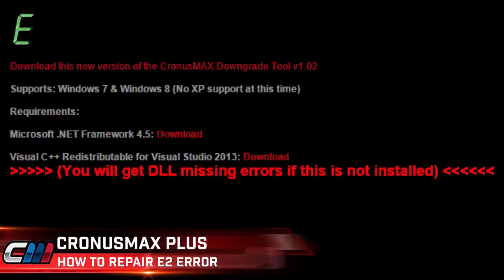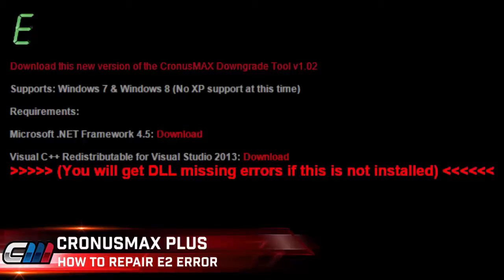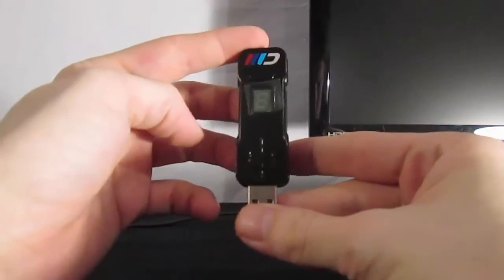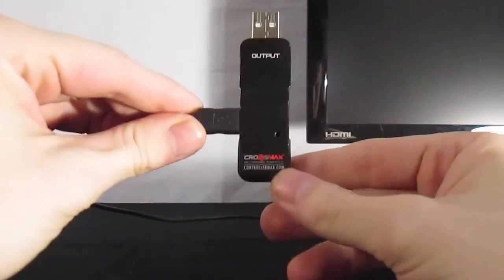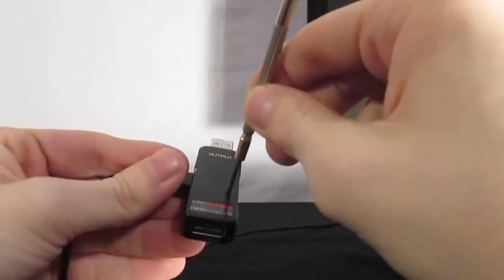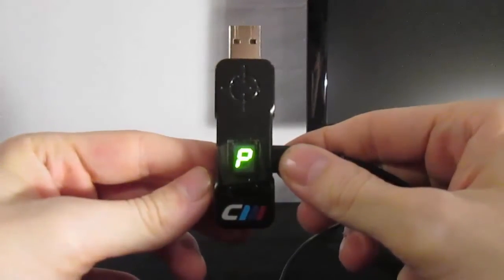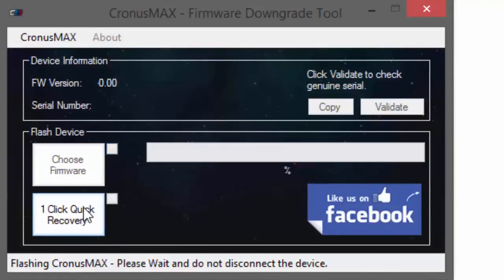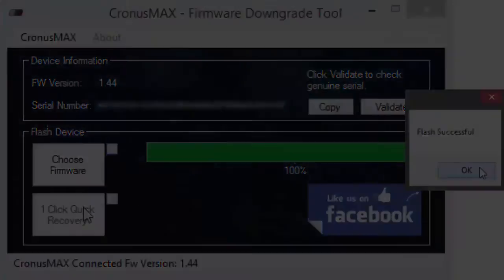CronusMAX PLUS - How to Repair E2 Error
How to repair the E2 Error on your device.